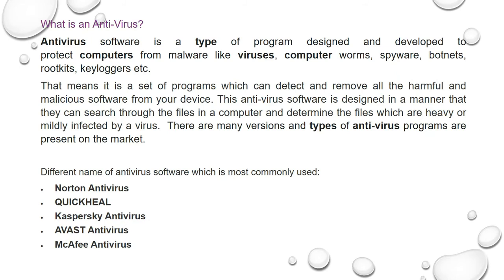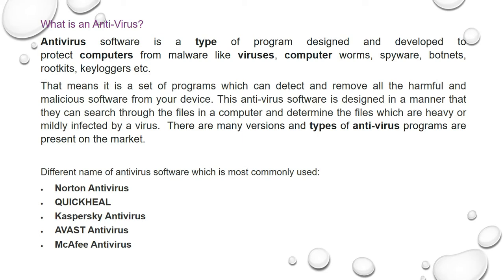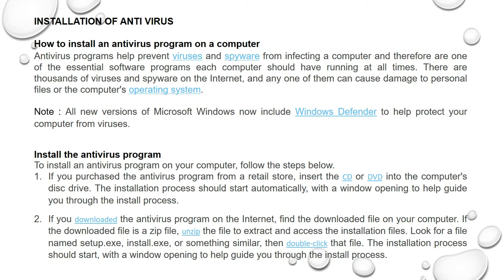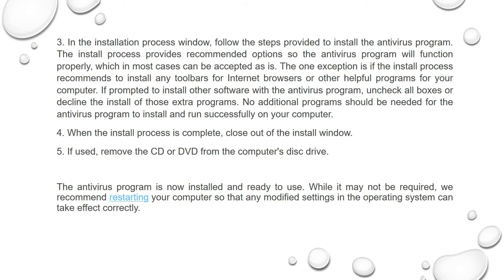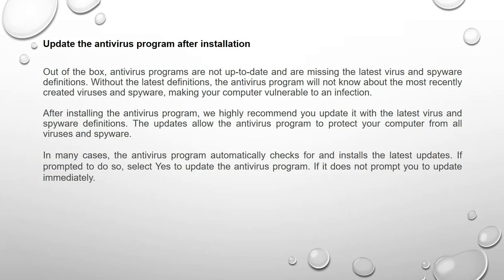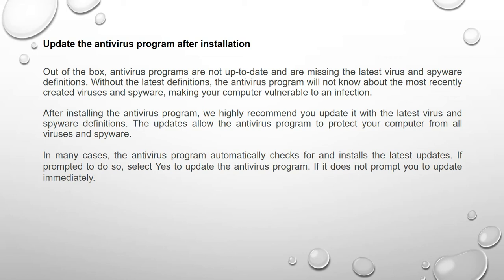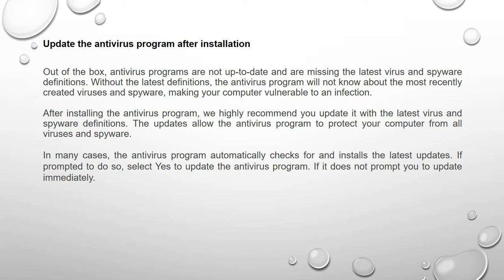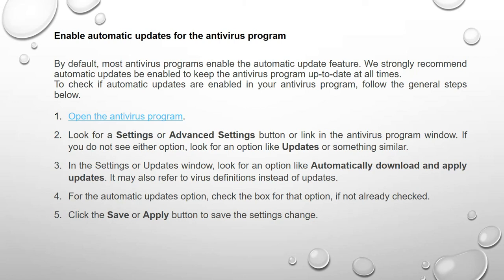NETWORK SECURITY LAB 3